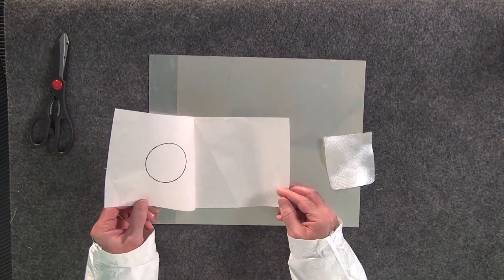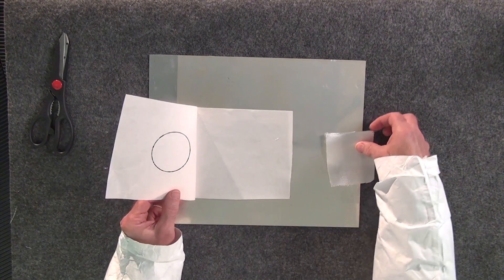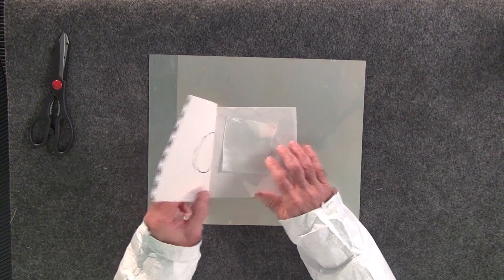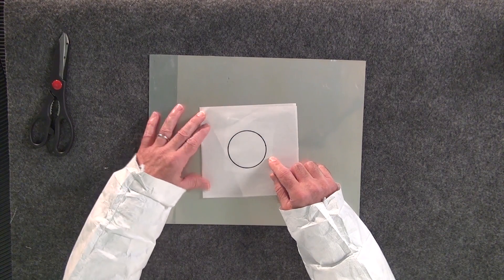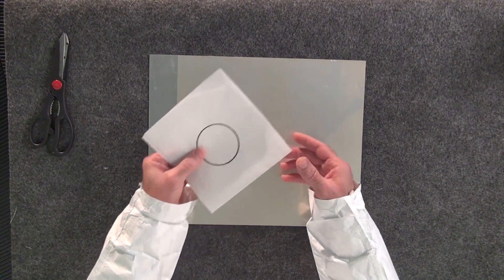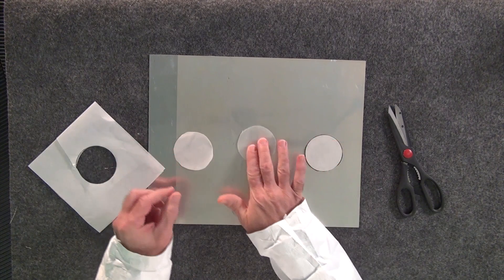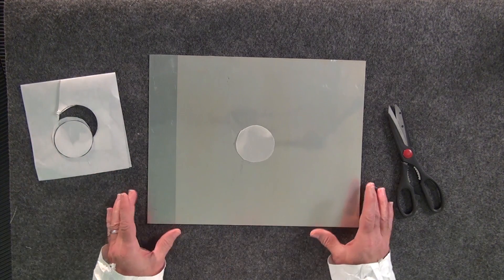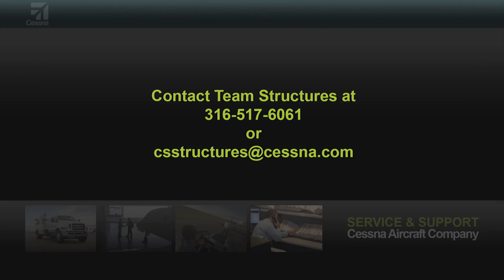Cutting Composite Cloth Using the "Dry" Method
Cessna Structural Repair Engineer Dennis Kelderman demonstrates how to cut composite cloth using the "Dry" method.